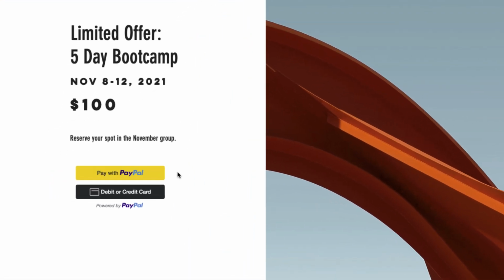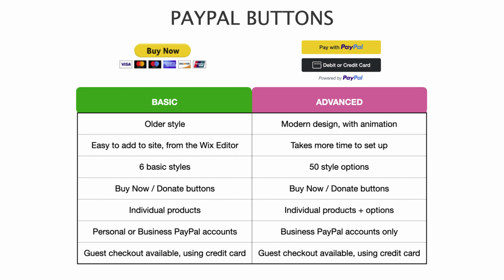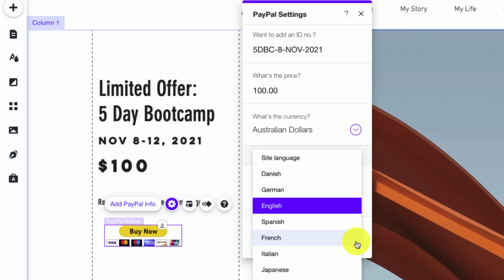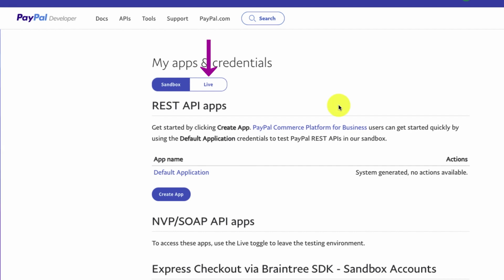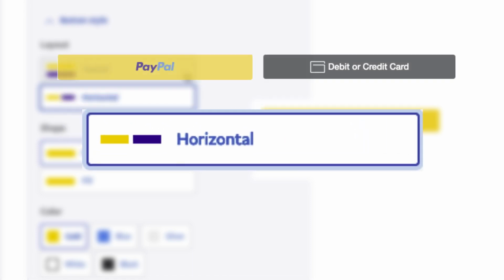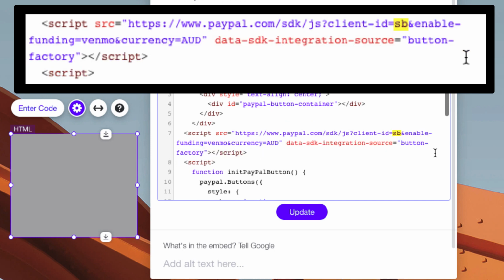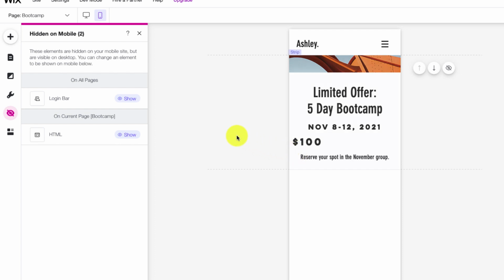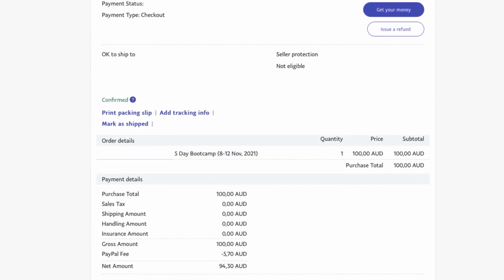How to Accept Payments on Wix For Free (with Wix Paypal Button)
HOW TO ACCEPT PAYMENTS ON WIX FOR FREE (WITH A WIX PAYPAL BUTTON) // In this video, I’ll show you how to set up a PayPal button directly from your Wix Editor, as well as how to set up a PayPal Smart Button from your PayPal account, without the need to sign up for a Wix premium plan.

Plus, I’ll show you a way to customize your buttons so they fit on mobile screens as well as desktop devices, and just what the payment process looks like for you and for your customers.

Video Contents (with timestamps):
00:00   Accept payments on Wix for free
00:13   Wix PayPal buttons
00:34   I’m Tracey from PaulAndTracey.com
00:45   Note on Wix e-Commerce Plans
01:11   Features of the 2 types of payment buttons

02:14   Log into Wix.com
02:24   Go to the Wix Editor
02:34   Add PayPal button to Wix page
03:05   Edit button settings
03:25   The PayPal Selling Button
04:20   The PayPal Donate Button
04:42   PayPal Button Style

05:00   Go to Developer.PayPal.com
05:31   PayPal Sandbox explained
06:18   PayPal Live Network explained
06:30   Create your PayPal Live Client ID

06:54   Log into PayPal.com
07:04   Open the PayPal buttons tool
07:19   PayPal Smart Button
07:29   Edit button settings
08:15   PayPal Button Style

09:39   Go to the Wix Editor
09:49   Add PayPal button code to Wix page
10:13   Edit Live Client ID settings
10:42   If testing, use Sandbox settings
10:51   Connect to the live PayPal network

STEP 4: MAKE BUTTONS USER-FRIENDLY
11:20  User-friendly setting recommendations

-- SET UP YOUR MOBILE-ONLY BUTTON --
12:17  Create mobile-friendly PayPal button on Wix

13:49   PayPal checkout payment process
14:42   Customer’s PayPal email confirmation
14:52   Seller’s PayPal confirmation page

15:01   Please share your website tips or comments

If you have any questions, please write to us in the comments section below, or visit us

🎥  Our Wix Video Tutorials

This video and any comments do not contain business or financial advice. The information is provided for general informational and educational purposes only. The video and its materials are not intended to be used as a substitute for advice from your professional or licensed business or financial representative. Always seek the advice of your own licensed business or financial provider for any advice you need regarding any legal matters.

We do our best to ensure that our content is accurate, but we are human after all and therefore there may be some mistakes, errors and omissions, although unintentional. The accuracy of the information in this video is not guaranteed. If you choose to rely on any information in this video, you do so at your own risk.